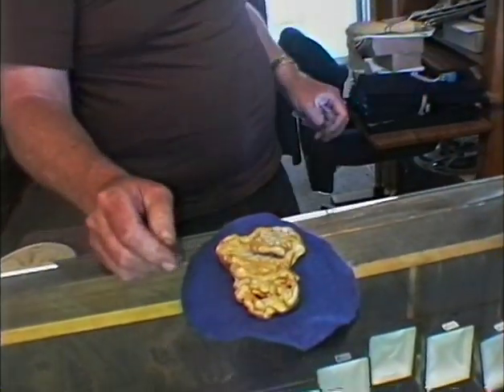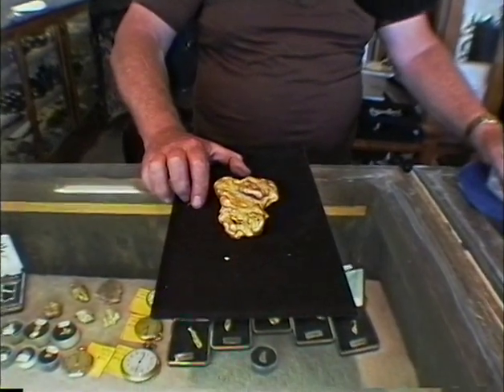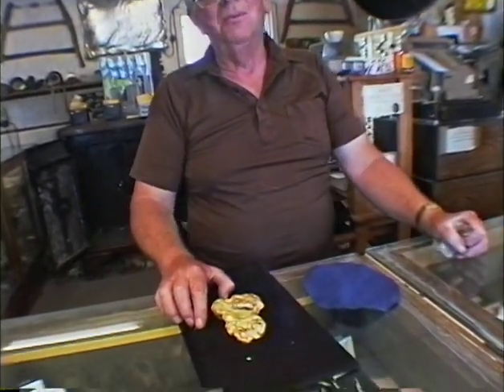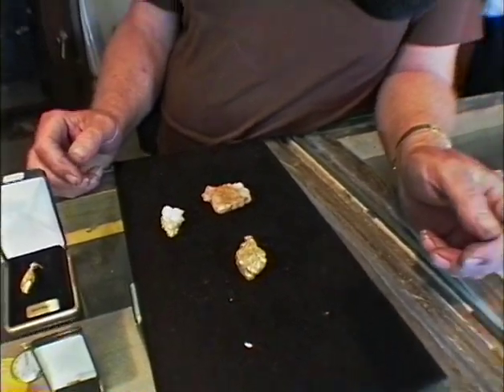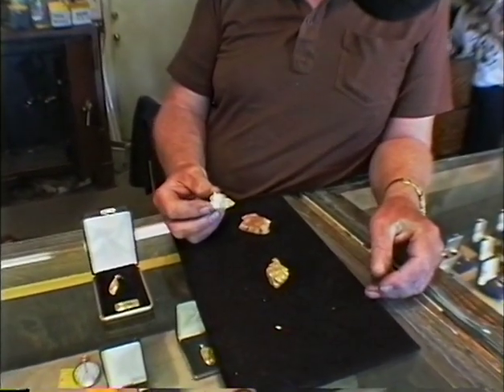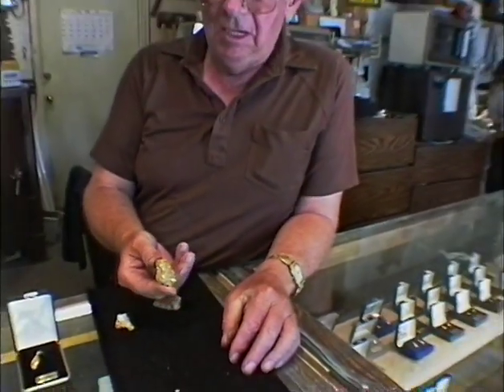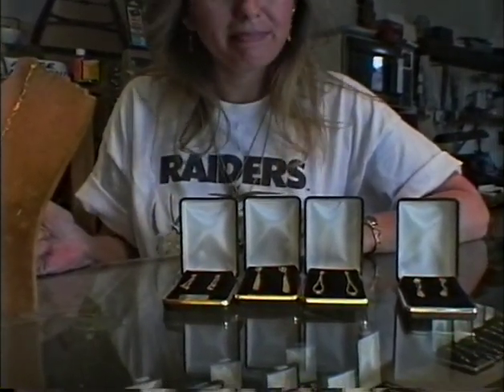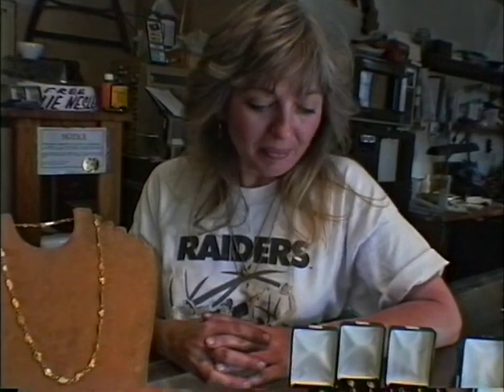Jeweler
A local jeweler recounts the ins and outs of the gold business in the modern day gold rush region.

In 1993 I recorded these tapes hoping to make a documentary.  Other projects took priority, and these tapes were never edited.  I came across them and was able to digitize them in spite of some deterioration.  In my opinion they still have relevance to anyone interested in gold, gold prospecting, or gold mining.  They were shot in the Jamestown region of California, along route 49, the historic area of the original 1849 gold rush.  I learned there is still gold to be recovered, and people who make a living keeping the gold rush spirit alive.

I went there because on Christmas day of 1992 a giant gold nugget was discovered by the Sonora Mining Company in Jamestown, CA.  I got gold fever hearing about it and in the spring packed up my car with a Hi8 camcorder and camping gear and drove to Jamestown.  I spent a week talking to people and going with them as they showed how to recover gold.  I felt it important to show these videos, even though unedited and obsolete VHS quality, to respect and thank the people who volunteered their time, energy, and knowledge in the making of these tapes.